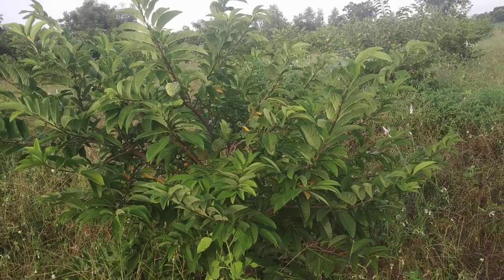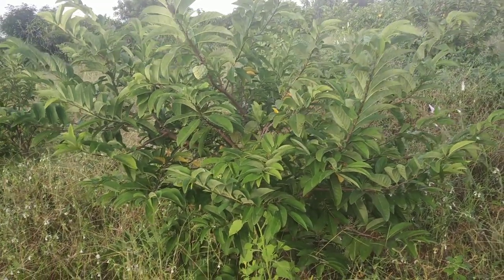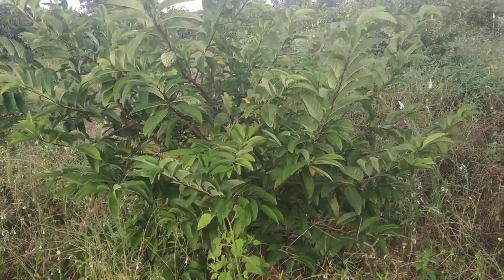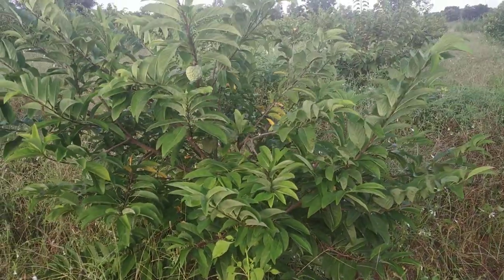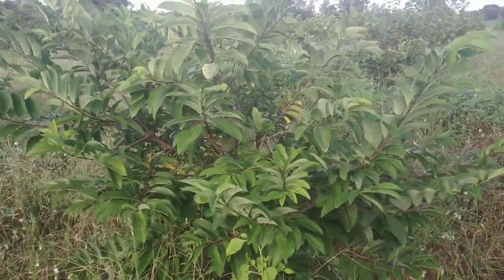Num of fruits set on balanagar custard apple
Num of fruits set on balanagar custard apple which is 3 year old